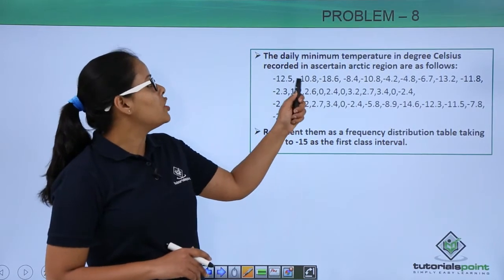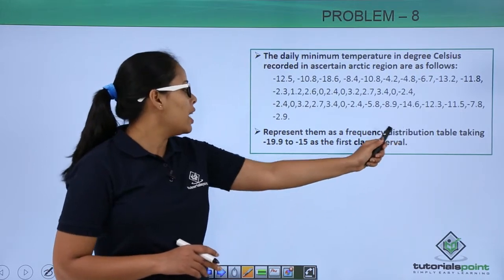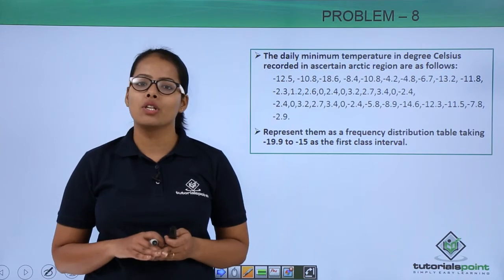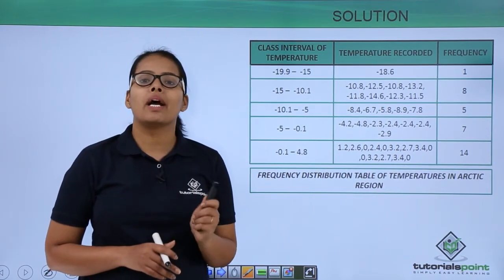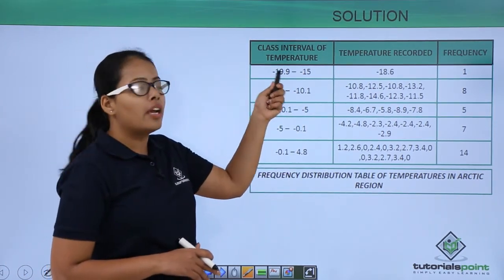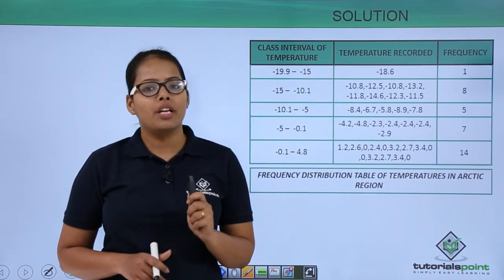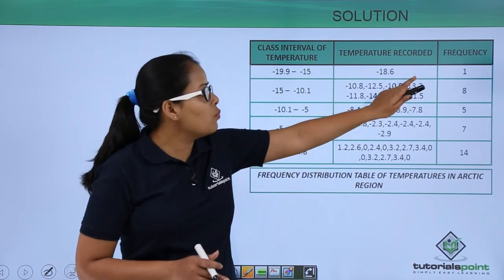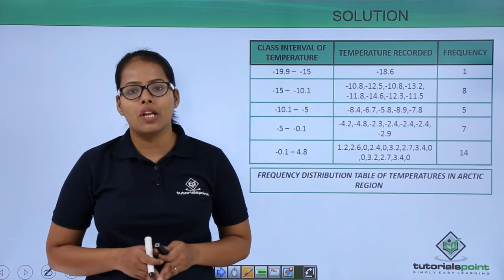Statistics - Problem 8 on Data Analysis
In this video, we will solve a problem in which we will analyze the data given.
Upskill your Quality Learning only at Tutorialspoint. Tutorialspoint provides the latest learning material on technical and non-technical subjects such as Computer Science, Information Technology, Programming Languages, Office Productivity, Personal Development, and Other Engineering and Management courses.

Be efficient in Statistics with the help of our best trainers only at Tutorialspoint. This playlist has been prepared exclusively for all English medium state board and central board class 9th students to understand Statistics.